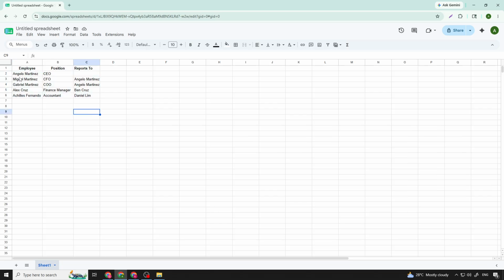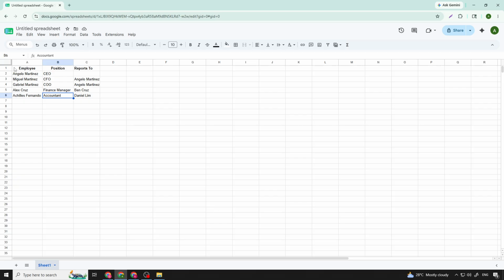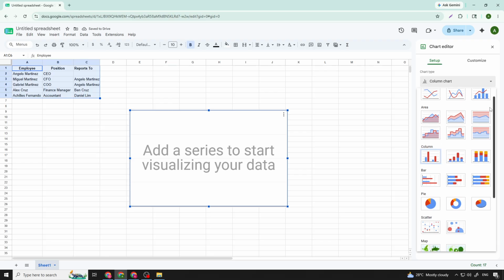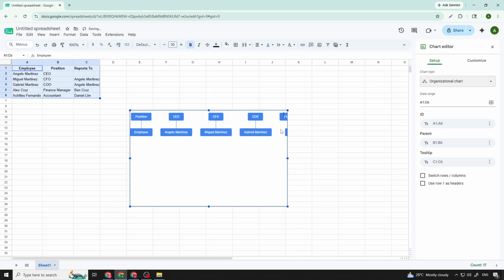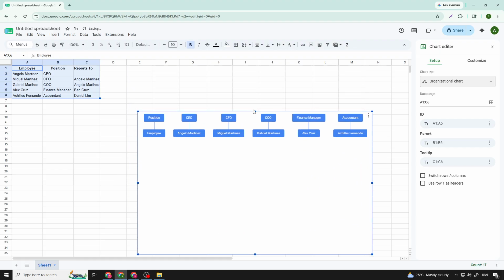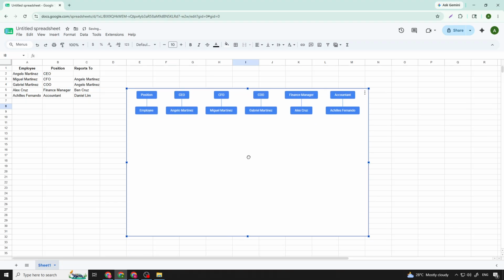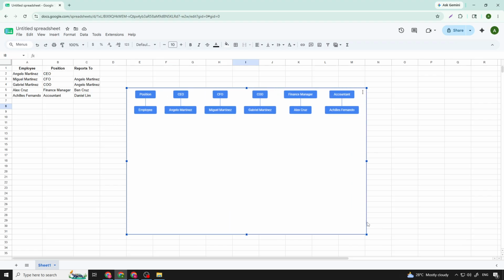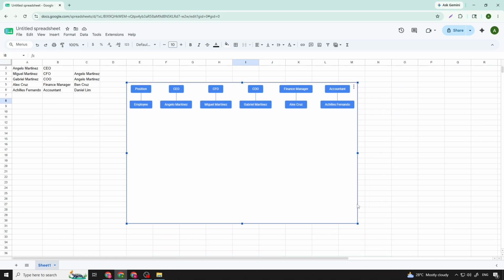How To Create An Organizational Chart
Need to organize your team or company structure visually? In this tutorial, I’ll show you how to make an organizational chart in Google Sheets so you can clearly display roles, employees, and reporting relationships.

Video Chapters:
00:00 - How to Make an Organizational Chart in Google Sheets
00:11 - Create Employee and Reporting Columns
00:18 - Enter Employee Positions and Managers
00:26 - Add Top-Level Employees
00:34 - Insert a Chart in Google Sheets
00:44 - Select Organizational Chart
00:51 - Check the Chart Data Range
01:00 - Resize and Move the Organizational Chart
01:08 - Fix Missing or Incorrect Reporting Lines